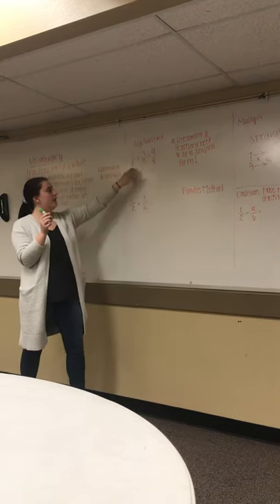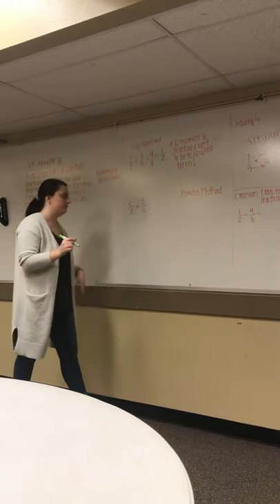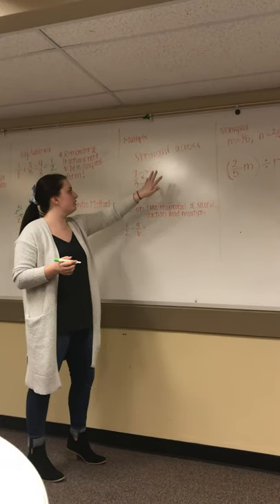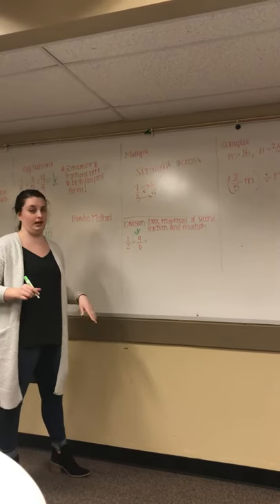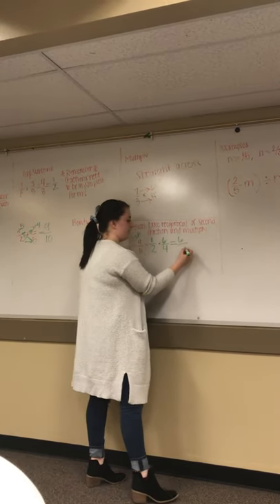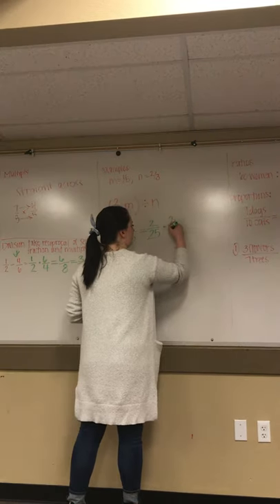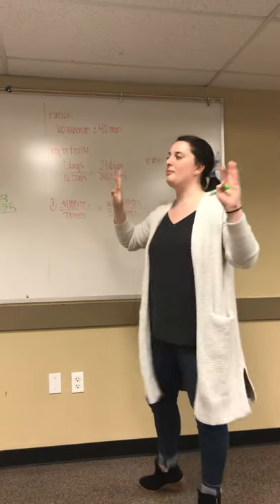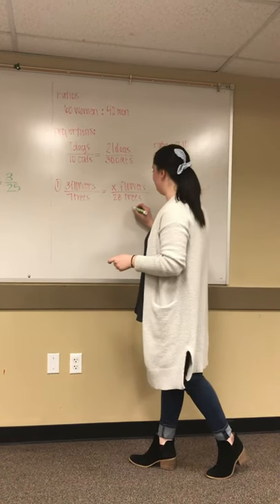Elisabeth Pinder, College Possible